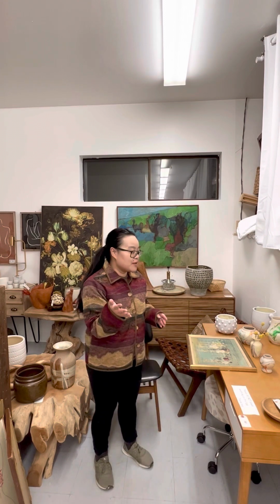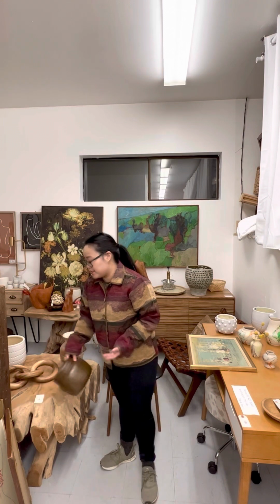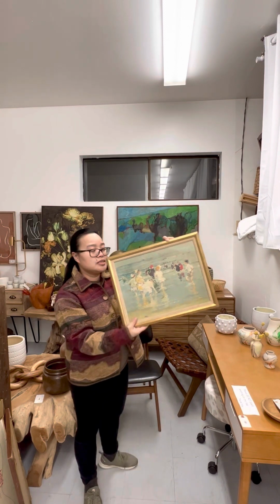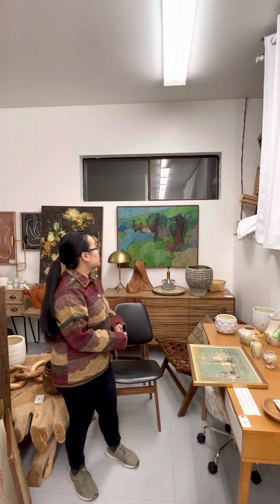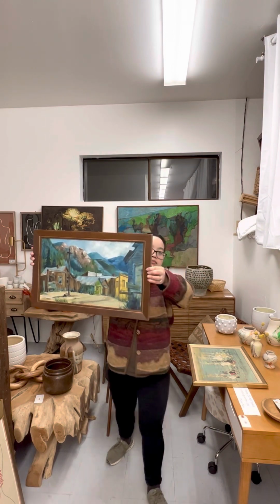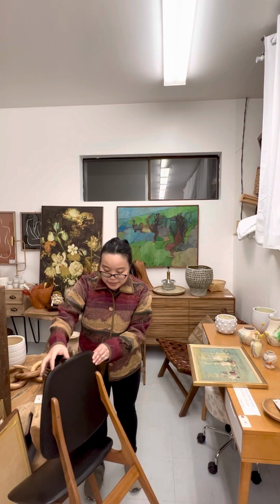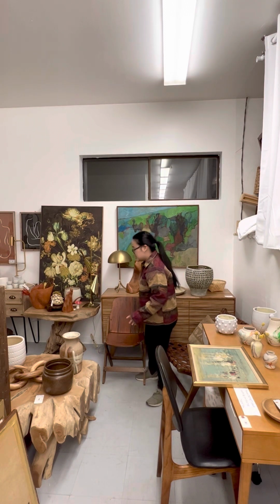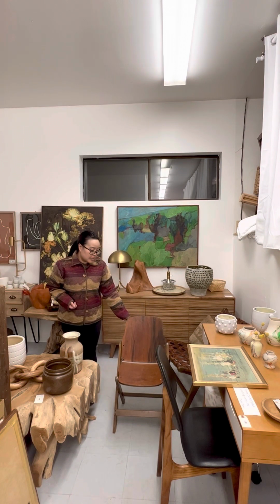Seattle Vintage Shop Owner Lessons Learned and What to Look for When Shopping Vintage or Antiques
Vintage shop located in Seattle, we have an Instagram and Website. Thanks!